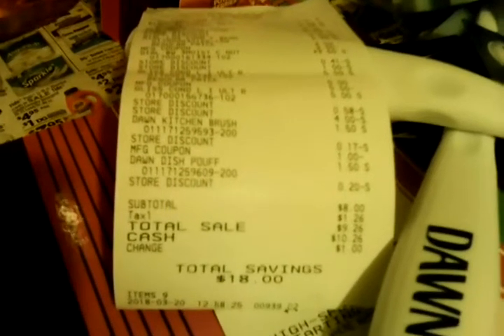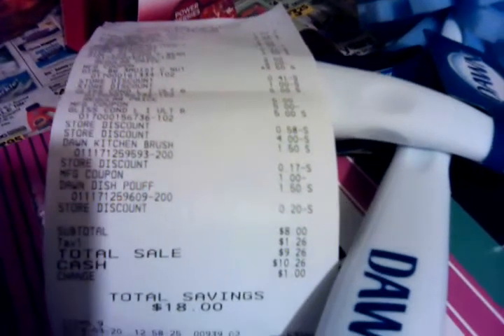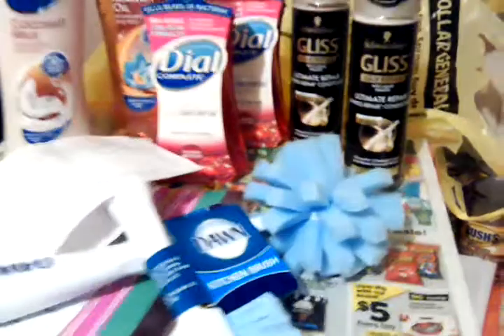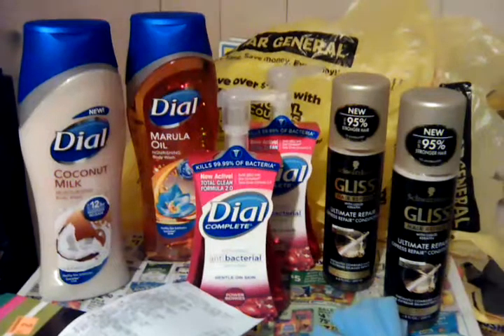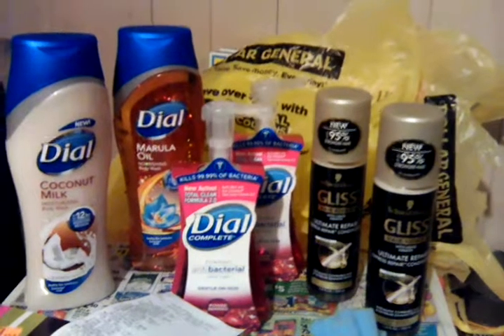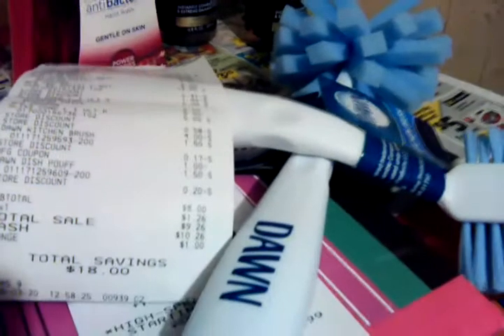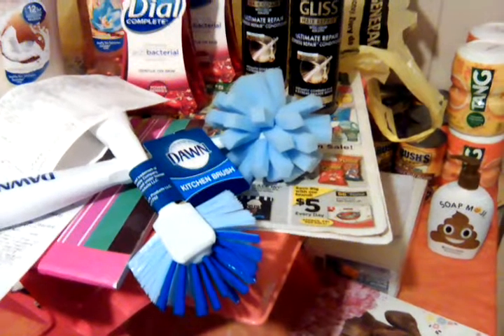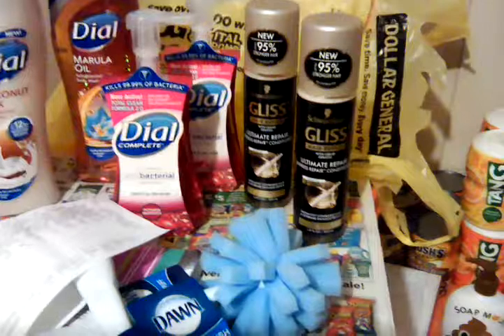March 21, 2018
$2 off $10 Screw Up Haul